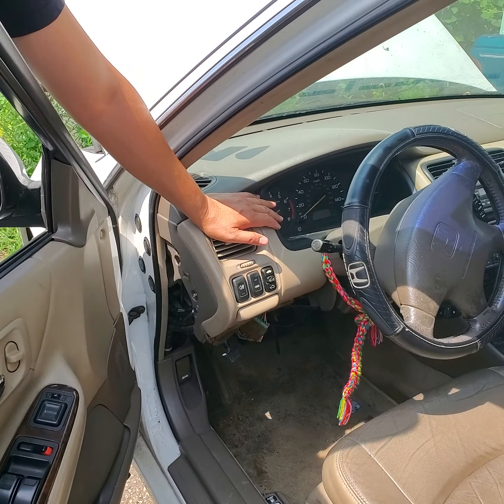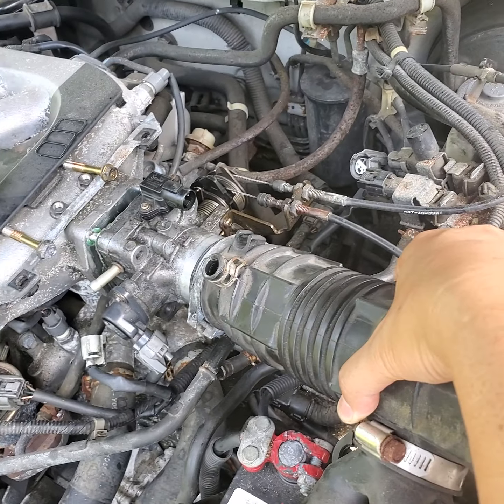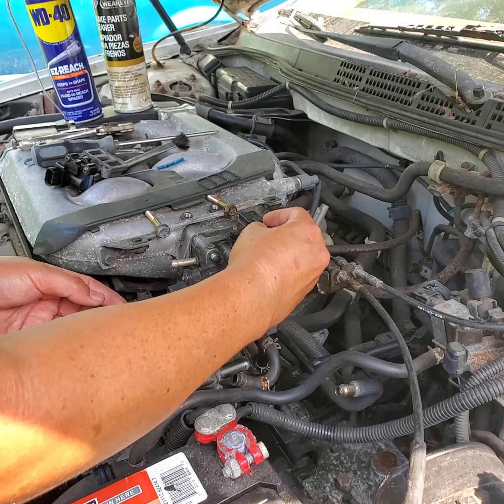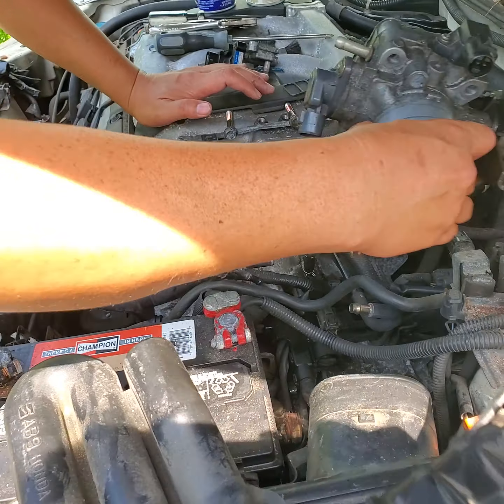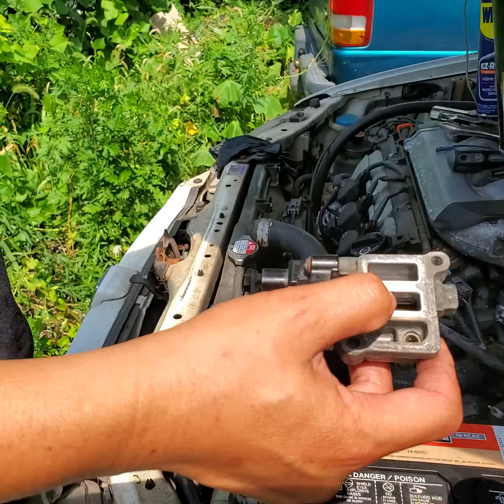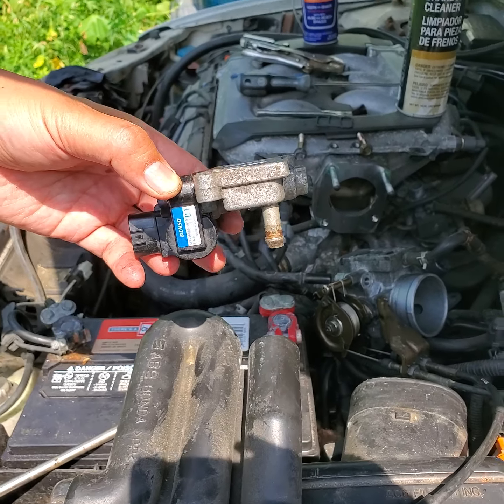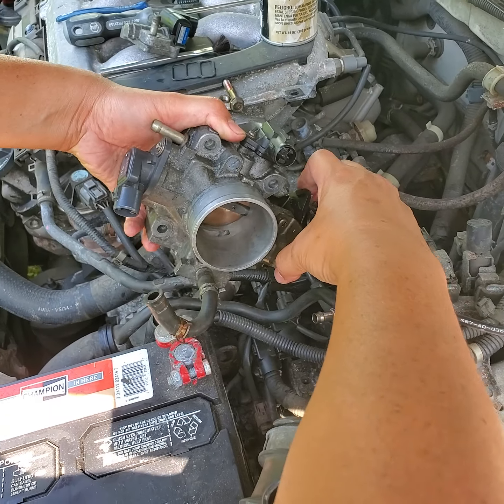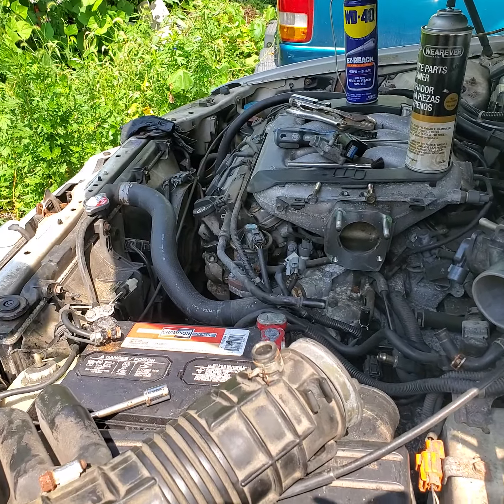(Olivia and Khloe) Old Honda,Toyota and Nissan engines revving up and down solves